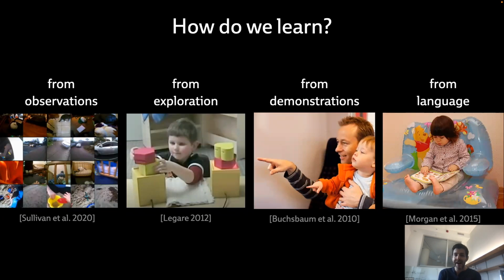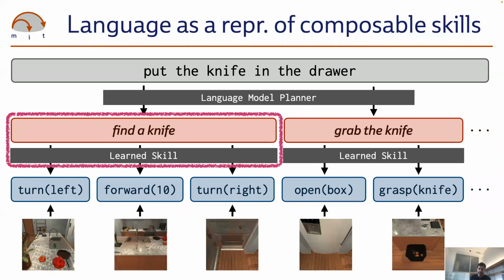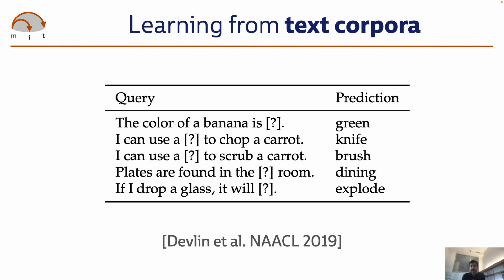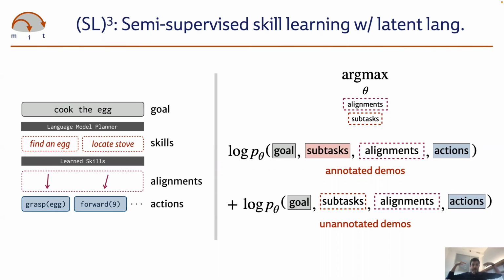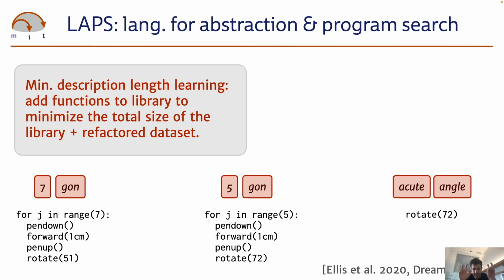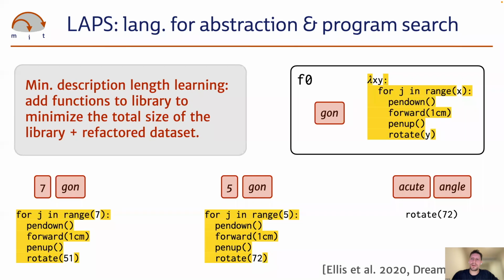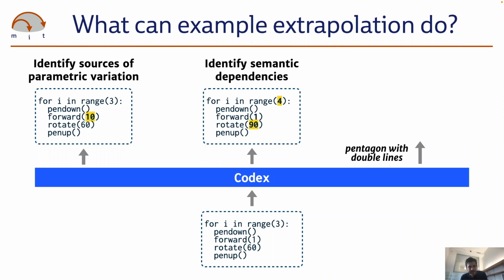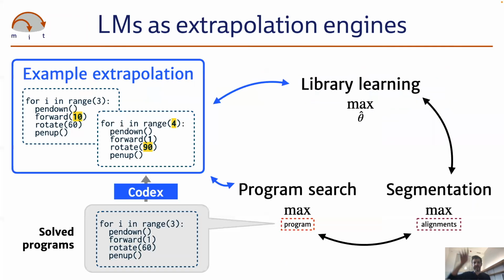Jacob Andreas (MIT) - Learning to program by learning to read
Title: Learning to program by learning to read.
Abstract: In the age of deep networks, "learning" almost invariably means "learning from examples". Image classifiers are trained with large datasets of (labeled or unlabeled) images, machine translation systems with corpora of translated sentences, and robot policies with demonstrations. But when human learners acquire new concepts and skills, we often do so with richer supervision, especially in the form of language---we learn new concepts from exemplars accompanied by descriptions or definitions, and new skills from demonstrations accompanied by instructions. In natural language processing, recent years have seen a number of successful approaches to learning from task definitions and other forms of auxiliary language-based supervision. But these successes have been largely confined to tasks that also involve language as an input and an output. What will it take to make language-based training useful for other learning problems? In this talk, I'll present some recent results on using natural language to guide both search and library learning in inductive program synthesis, and discuss connections to the role of language in human concept learning.